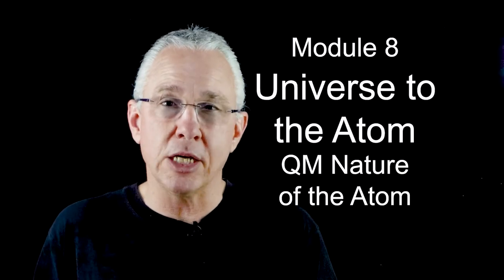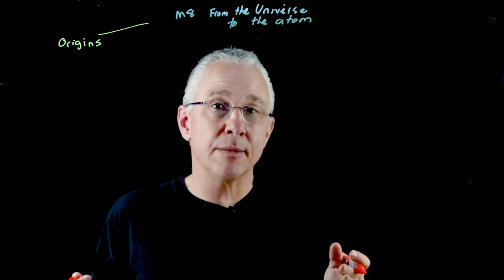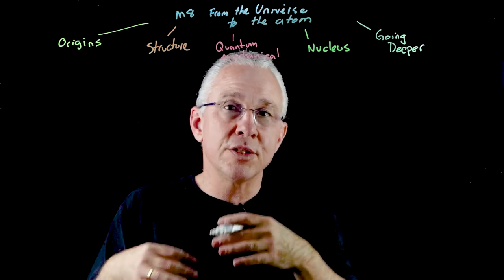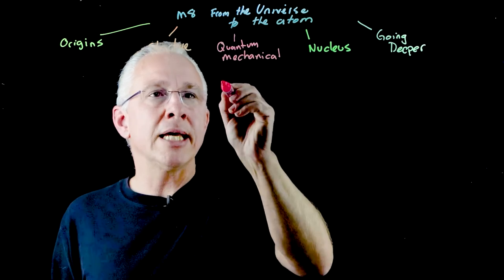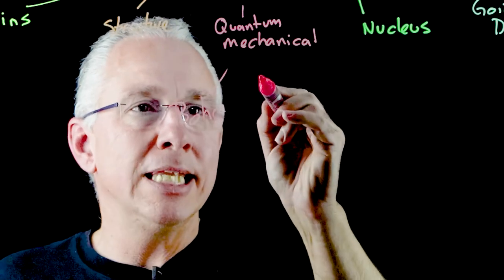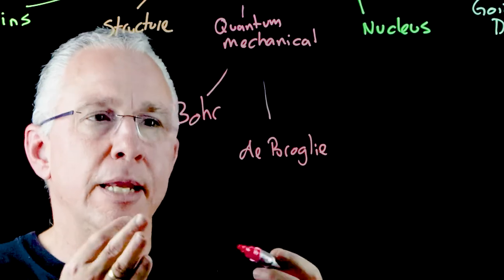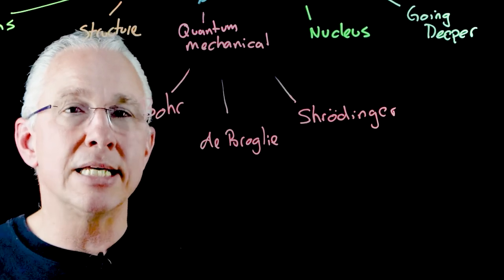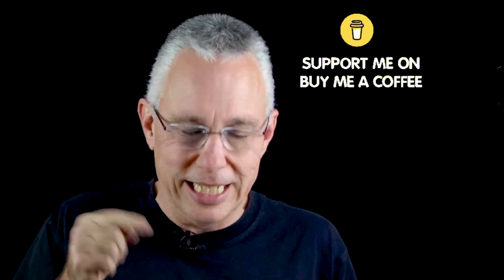Review HSC Module 8 Universe to Atom IQ3: Quantum Mechanical Model of the Atom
Using a concept map, this video provides a review of the 3rd inquiry question on "Quantum Mechanical Model of the Atom" for the HSC course, Module 8, The Universe to the Atom.
This includes a review of the work of  Bohr, de Broglie and Schrödinger